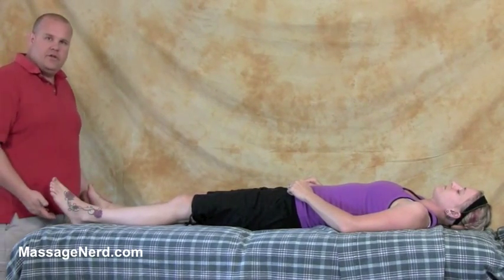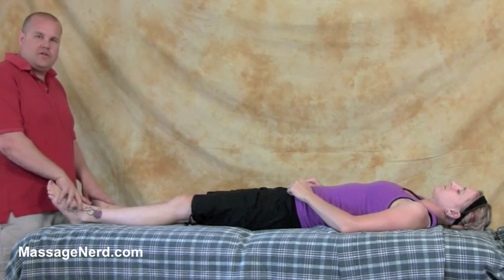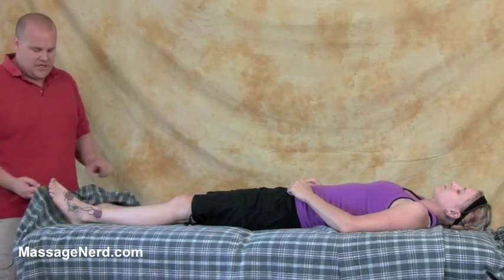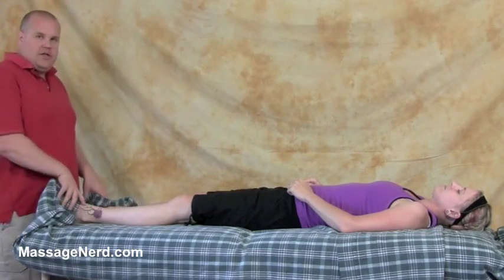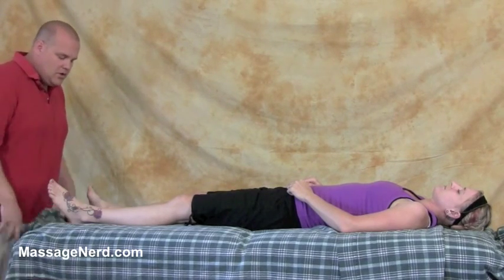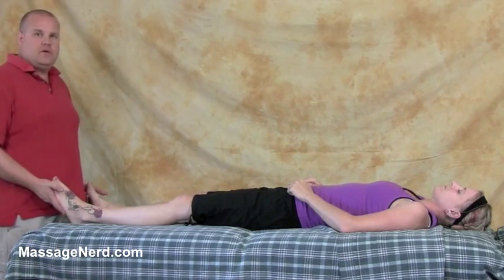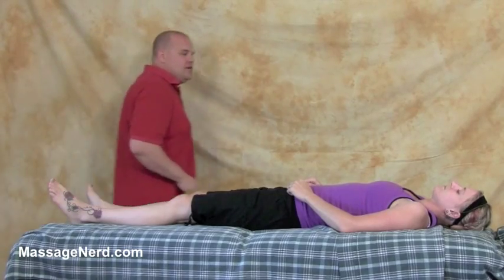Grounding the Client - Massage Student Tips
These massage tips are for the massage student, newly licensed massage therapist and also for the seasoned massage therapist too.